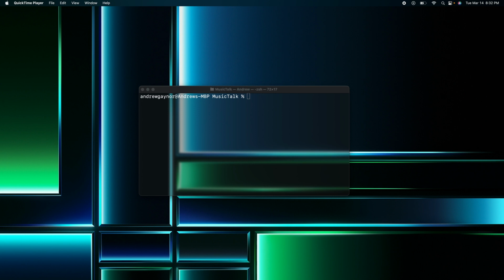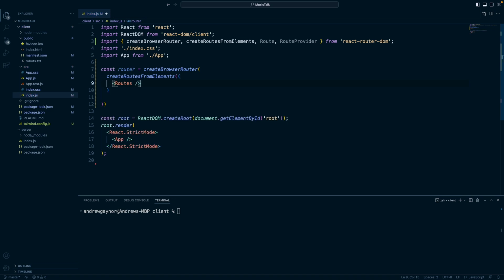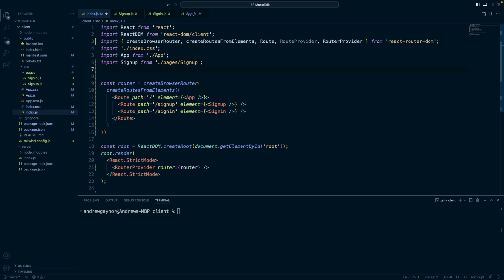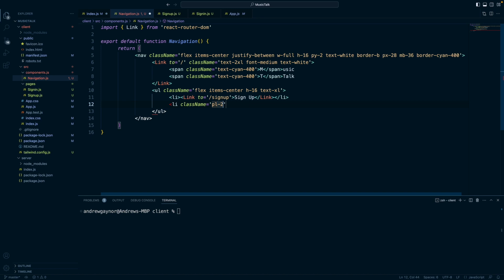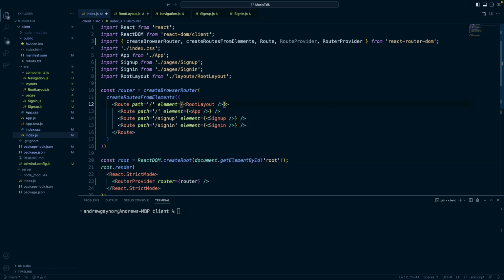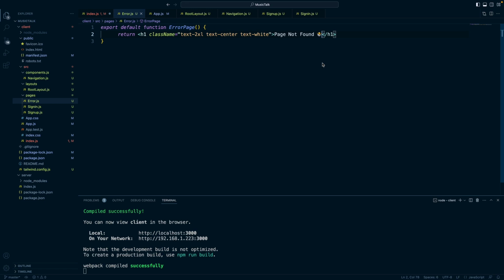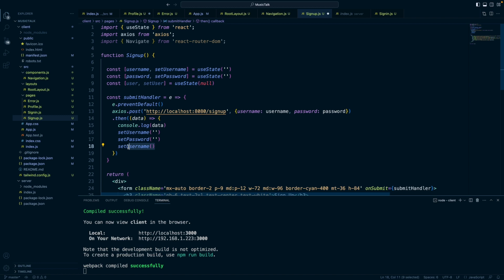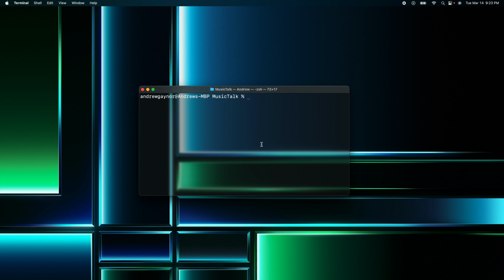How To Use React Router v6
In this tutorial, I’ll show you how to use React Router v6. I’ll show you how to assign routes, create links, and handle redirects. We’ll create nested routes and pass state along with our redirects. React Router v6 is great for building dynamic single page applications.

This is a continuation of our CRUD facebook-like app with React, Node, and MySQL. It works as a standalone tutorial for React Router v6, too.

And as always, thank you very much for watching!

-Andrew

0:00 - Intro
1:09 - Installation and Setup
4:57 - Signup and Signin Pages
7:51 - Navigation Bar
12:24 - Creating a Page Layout
15:20 - Homepage
16:20 - Touchups
18:03 - 404 Route + Page
20:39 - Profile Page
22:03 - Redirect